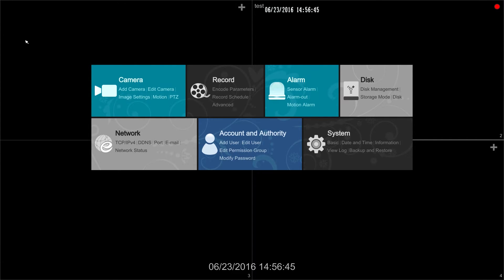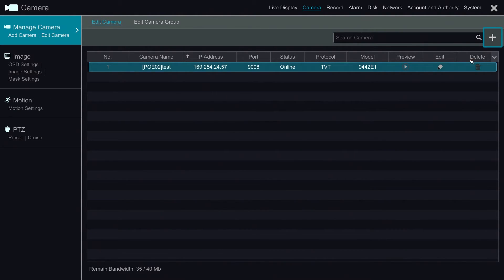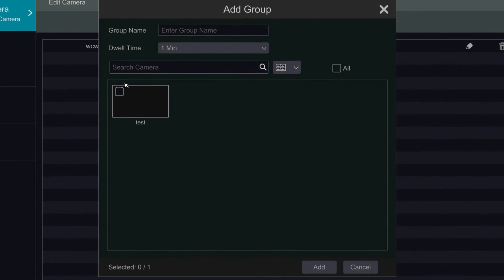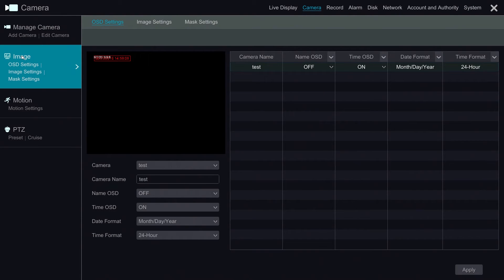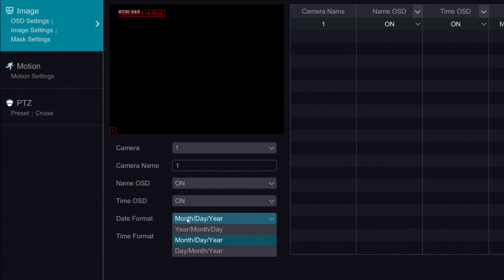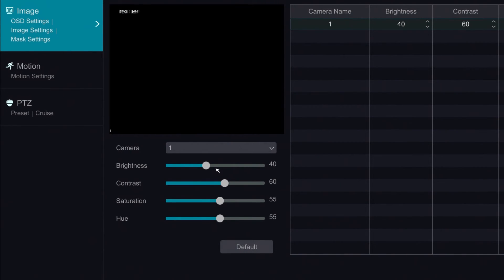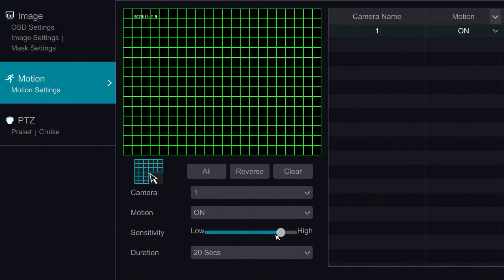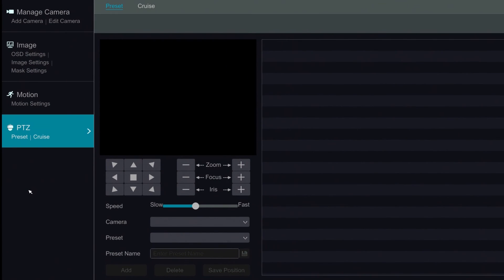Titanium NVR Operating System - Camera Module Overview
This is a quick overview of our new NVR Operating System Titanium's record module. It walks you through the functions and settings in this module, and shows you the various configurations can be done within a few steps and clicks. The modular design of our new system, brings you the ease of use and peace of mind.